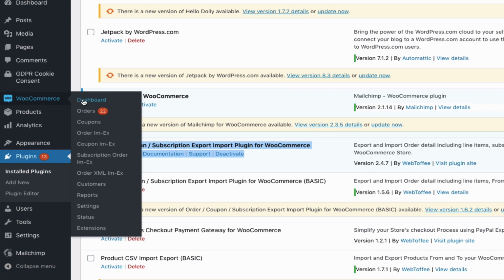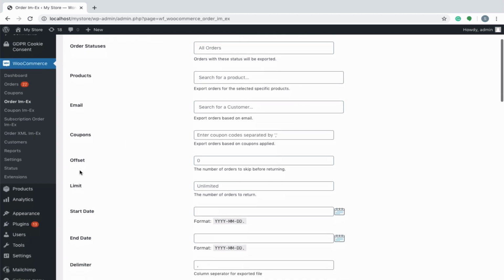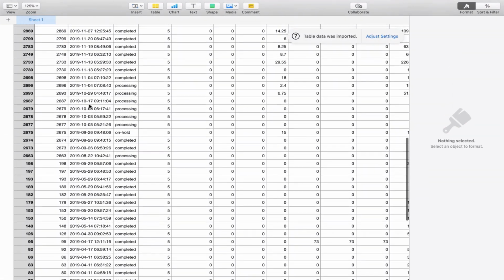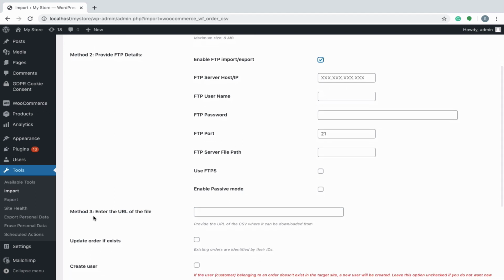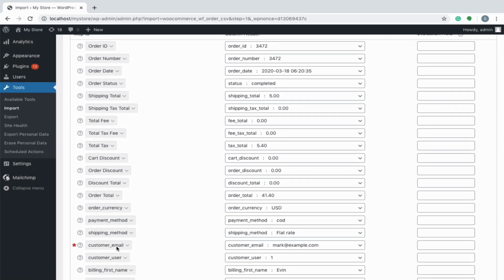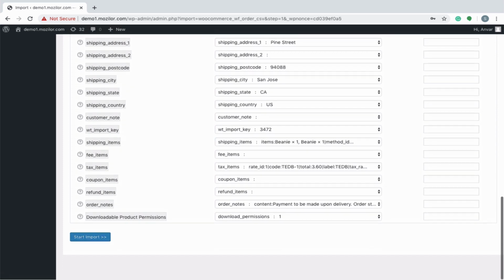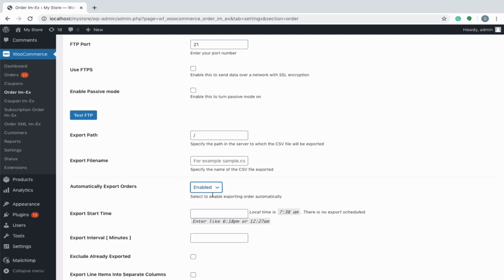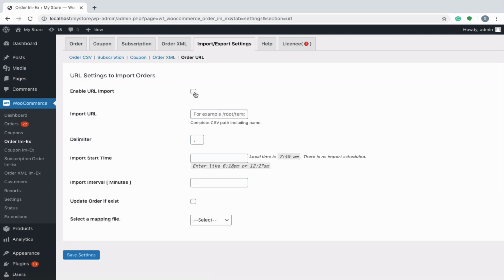How to import and export Orders in WooCommerce (CSV/XML) - WordPress Plugin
Order Coupon Subscription Import Export plugin facilitates efficient migration to or from an existing WooCommerce shop, allowing you to maintain your order history including subscription orders. It even allows you to migrate thousands of coupons from your old eCommerce platform or campaigns. Premium version

Feature list:
- Import WooCommerce Orders from CSV file.
- Export WooCommerce Orders to CSV file.
- Import Subscription Orders from CSV file.
- Export Subscription Orders to CSV file.
- Scheduled Import and Export via FTP/SFTP using Cron Job.
- Import WooCommerce Orders from XML
- Export WooCommerce Orders to XML
- Supports Stamps.com, UPS WorldShip, FedEx & Endicia XML Formats

In addition, the plugin offers several export/import filter and sorting options to obtain customised output.